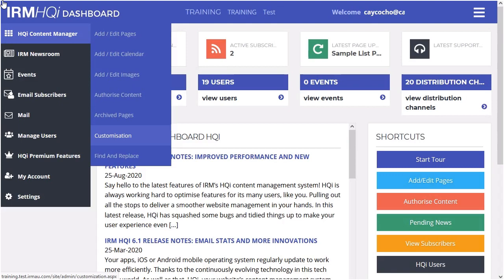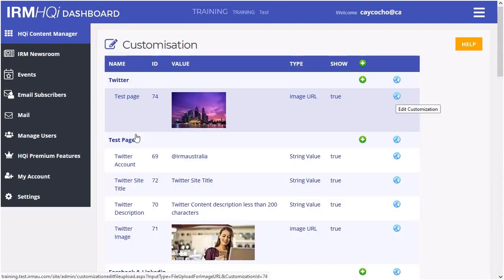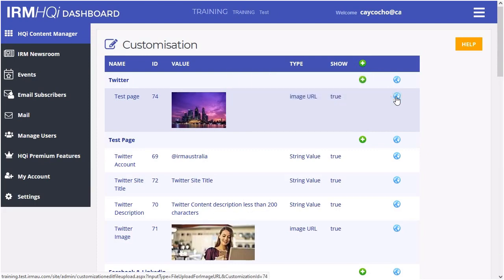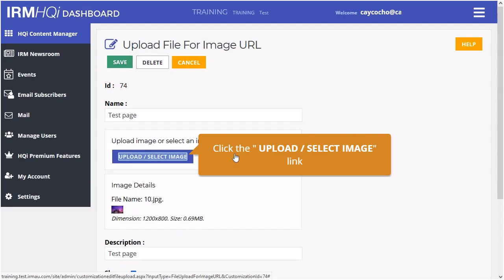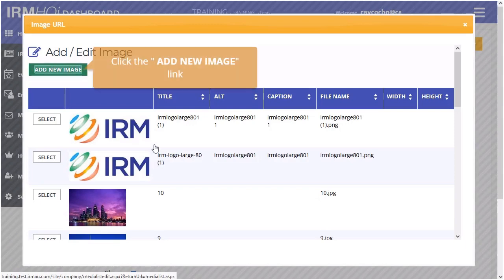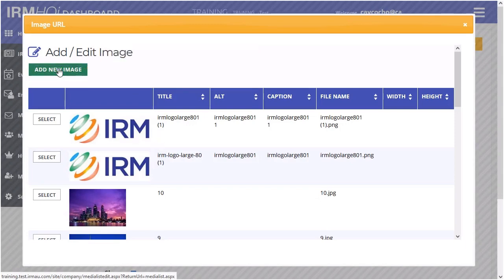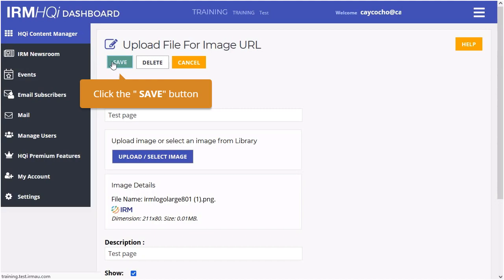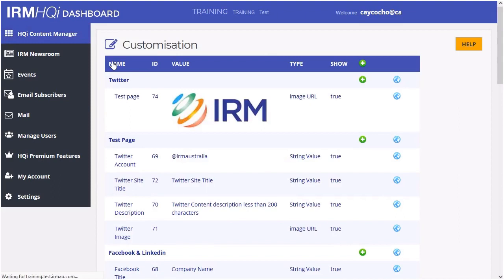Customising the home page elements